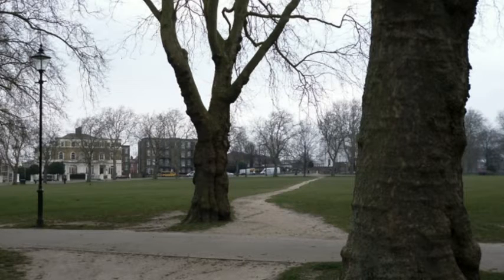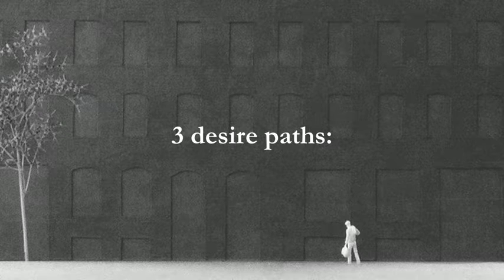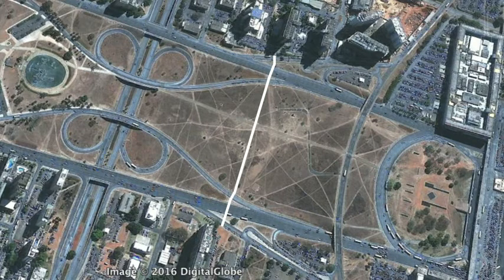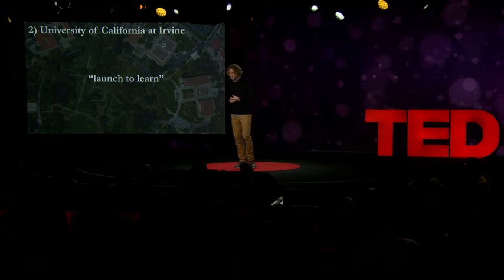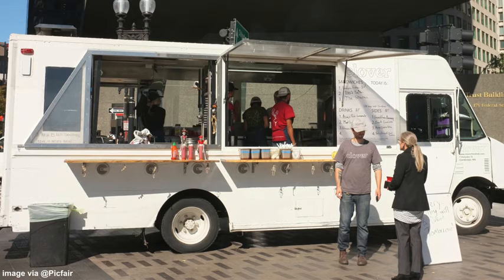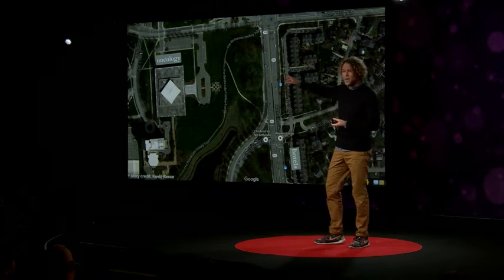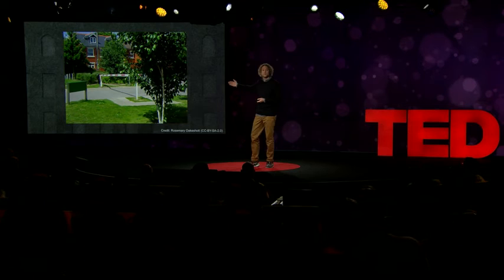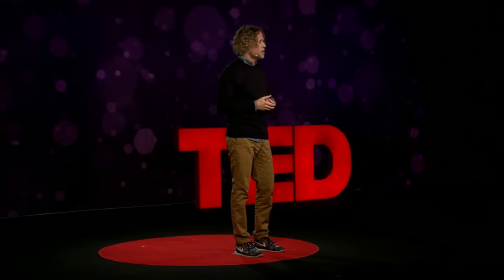Tom Hulme What walkways teach us about design.